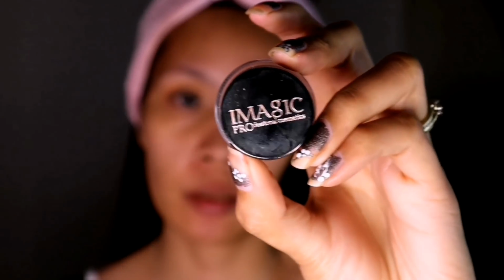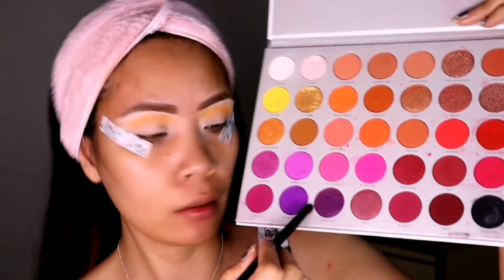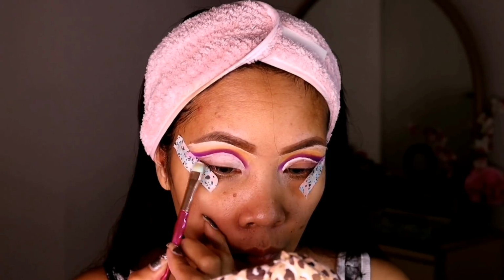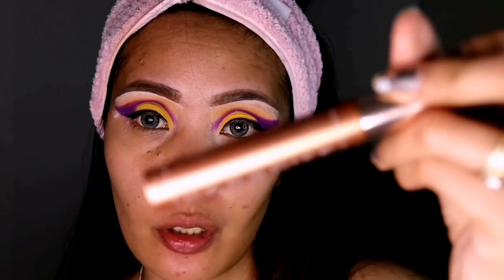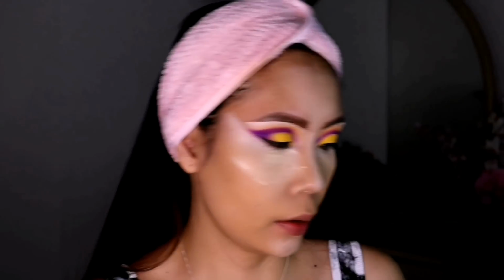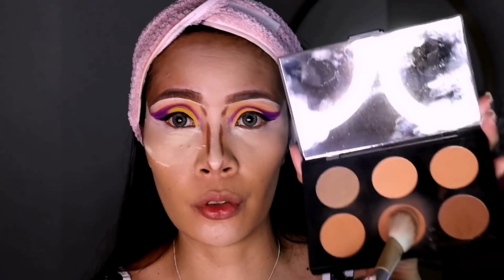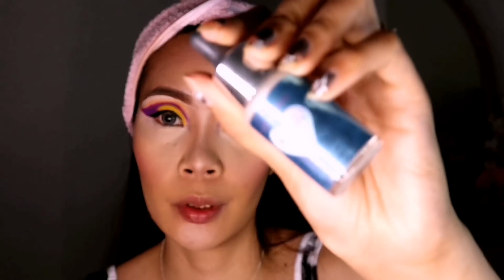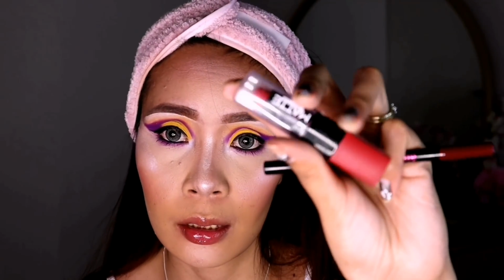YELLOW AND PURPLE EYESHADOW TUTORIAL | AnjelMae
Hi anjels, thank you for dropping by here, I'm glad you visited.

I read all the comments 😊
Don't forget to leave a thumbs up 👍 if you like this video it is so much appreciated 💗💙💙💙💚💚💚

🌸Other video you might be interested in 🌸
PART 1:👉👉 Glittery green test and swatch

2."its fair use" No copyright is claimed and to the extent that material may appear to be infringed.I assert that such alleged infringement is permissible under U.S. and Philippine copyright law.If you believe material have been used in an unauthorized manner,please contact the poster.
3.This video is not associated with any company or products mentioned on the video.
4.No intention to infringe photos or audio used in this video.